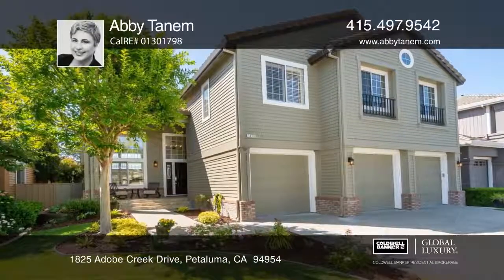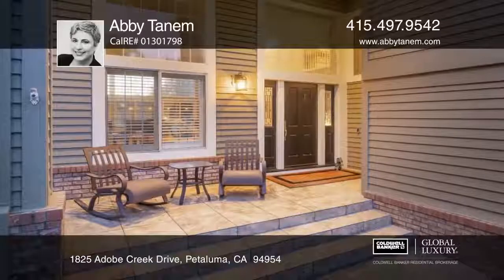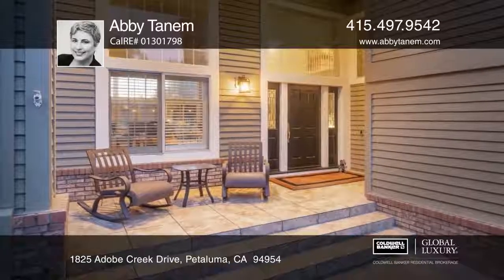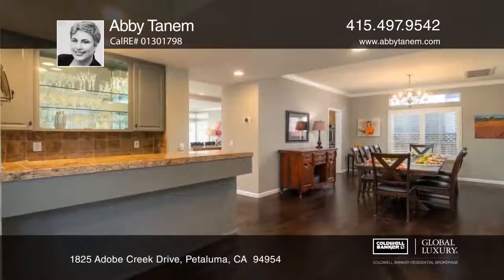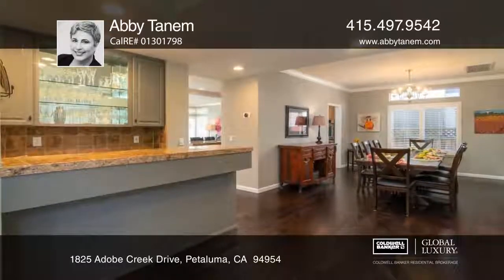1825 Adobe Creek Drive Petaluma - Home Listed by Abby Tanem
Meander down this lovely tree-lined street where pride of ownership abounds creating an immaculate and serene feel. Traditional floor-plan features main level for entertaining and family gatherings. Espresso toned wood floors grace entry, dining and great room w/ open kitchen, cozy eating nook and heart of home family room with river-rock fireplace. Doors to patio beckon the indoor-outdoor living. Natural light with volume ceilings-Welcome Home!